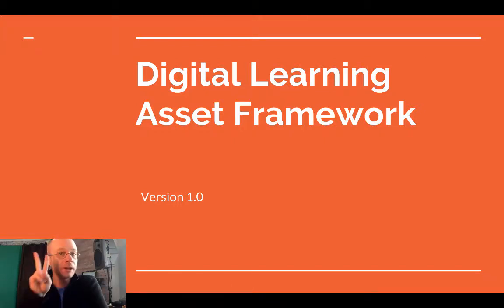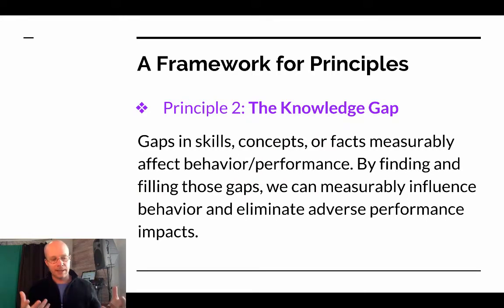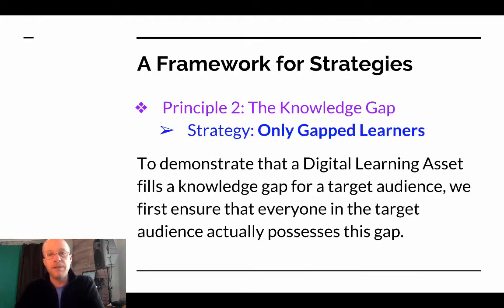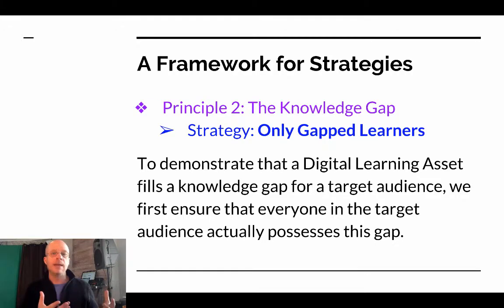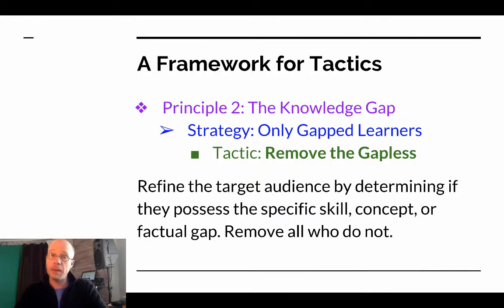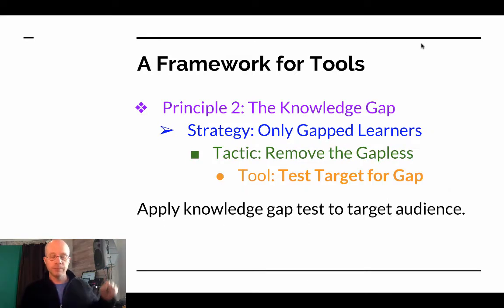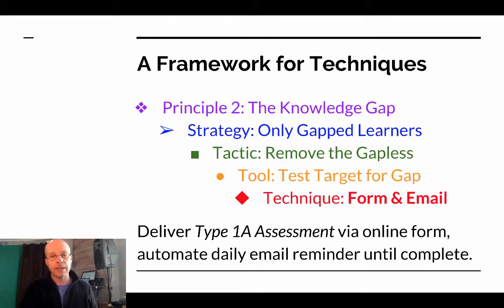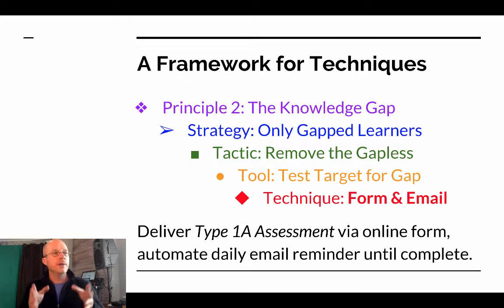The Knowledge Gap [Principle 2, Digital Learning Asset Framework]